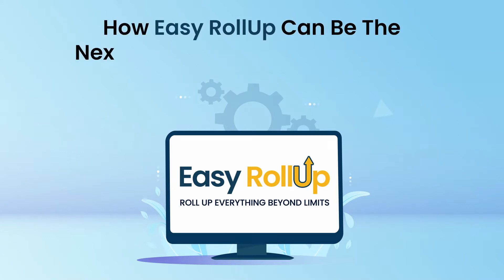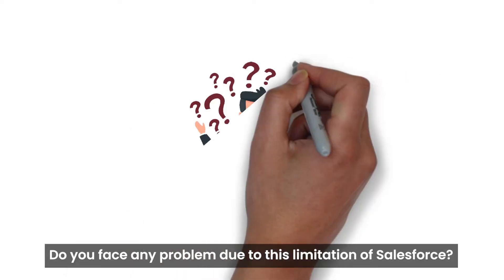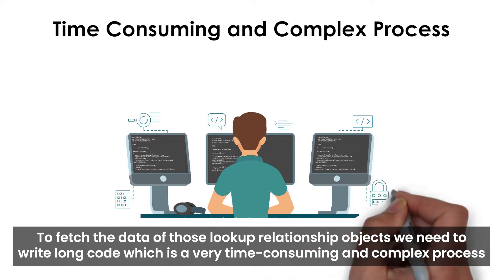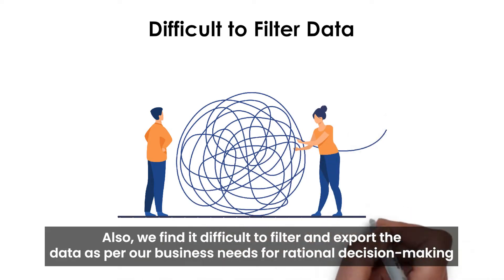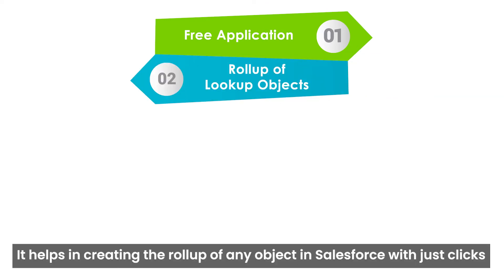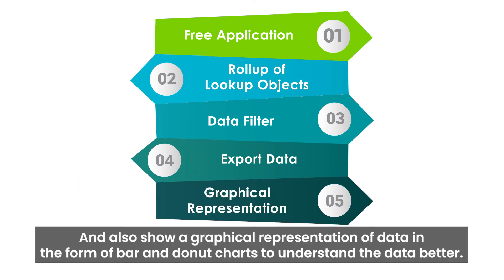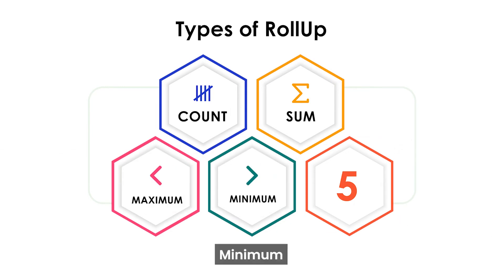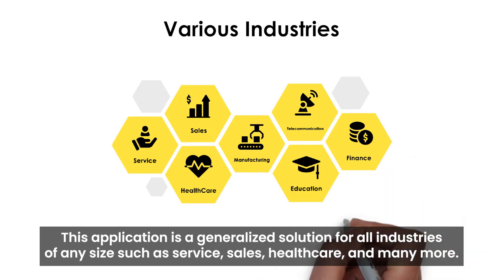How Easy RollUp Can Benefit Your Business?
Easy RollUp is a Salesforce application developed by Cyntexa which is available for FREE on Salesforce AppExchange.

This application allows businesses to roll up any information in Salesforce with just clicks and not code. With Easy Rollup, you can create roll up summary in salesforce without any limits such as count, sum, max, min, average, roll-ups.

Features of Easy RollUp:
1. Supports roll-up on lookup objects as well.
2. Export the records(either selected or all) in a single click.
3. Create a filter and add more than one criteria in a single filter.
4. View the number of Rollups on objects in graphical format.
5. Edit any existing Rollup detail and filters.
6. User-friendly UI.

Easy Rollup is the smart choice because it's:
✔ Easier to Use
✔ More Powerful
✔ Free of Cost
✔ Provides no limit on the number of Rollups

Cyntexa is a top Salesforce Development & Consulting company in the USA, UK, UAE, Singapore, Australia, and India focusing on high-quality and scalable solutions for the most complex business problems out there.

We are a passionate team of 100+ certified Salesforce Developers, Consultants, Architects, Administrators, and MVPs who are helping businesses across the globe to reach greater heights with our innovative solutions.

At Cyntexa, we provide the best Salesforce Implementation, Consulting, Development, Integration, and Managed Services according to the latest releases and updates in Salesforce products like:
- Sales Cloud,
- Service Cloud,
- Marketing Cloud,
- Commerce Cloud,
- Health Cloud,
- Community Cloud,
- Einstein and more.

We have got the experience of successfully completing more than 250 projects and handling 140+ clients. We have worked with different industries such as Health Care, Real Estate, Hospitality, Compliance, etc, and have provided customized and personalized solutions to help their business grow exponentially.